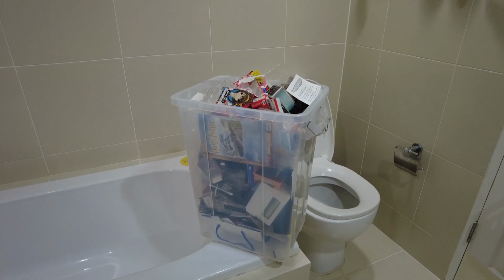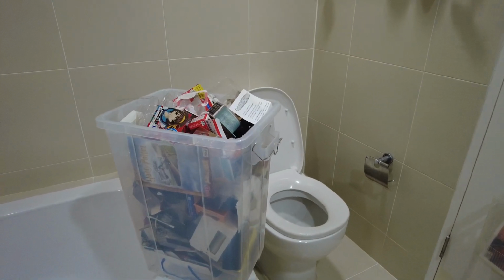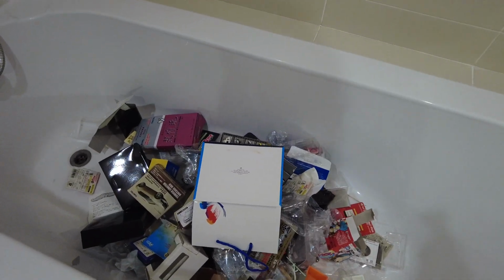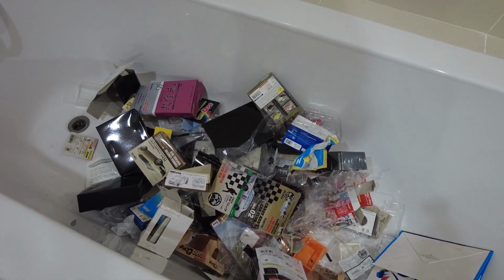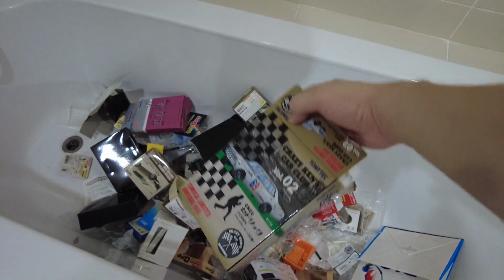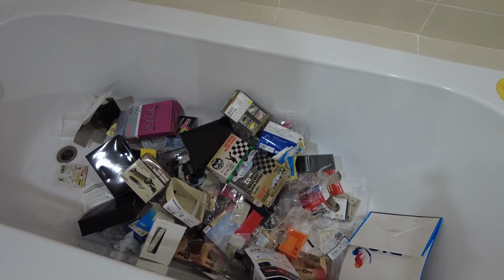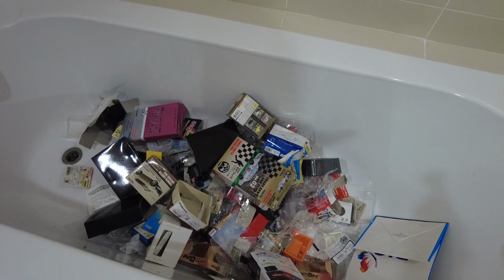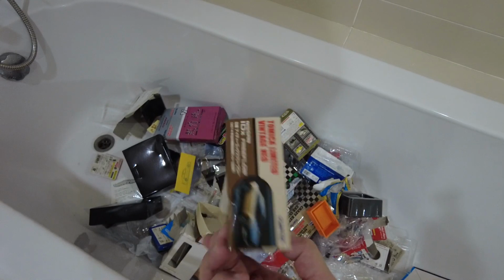Scale model packaging trash! toy excess pollution waste wasteful garbage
This was 1 week of review's garbage so I'm sure I've tossed a lot more than mentioned.   Come on brands; stop making us buy all this garbage.  You're killing your own children since it ends up in their organs.  Seafood will be illegal soon because of this junk.  Landfills are not designed to break down waste, only to store it.  You can use bioplastics, bio inks, and uncoated paper that can break down.

Sad info below, but if we all ignore pollution we will be extinct in a few generations.